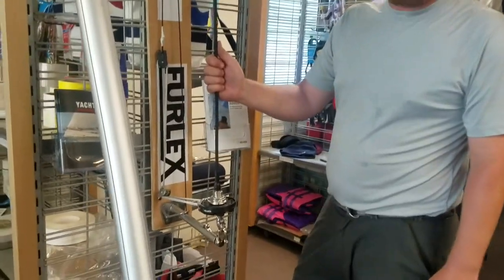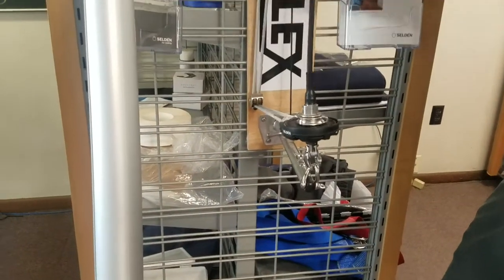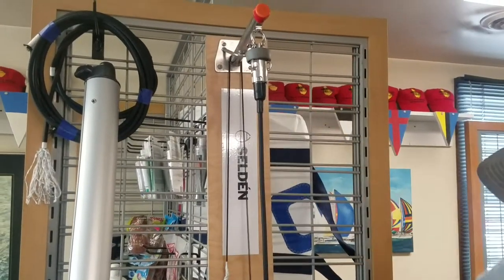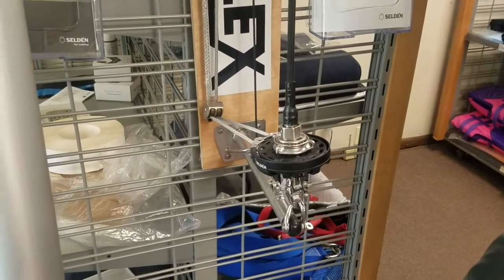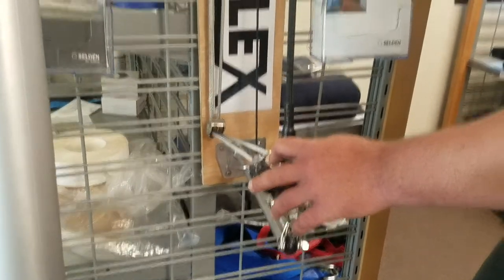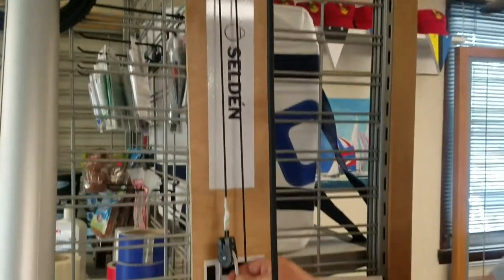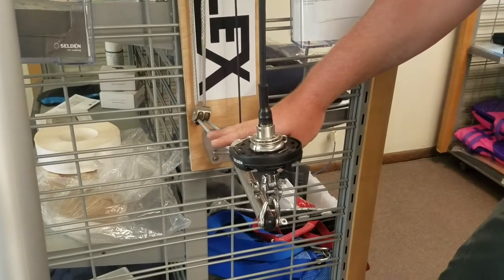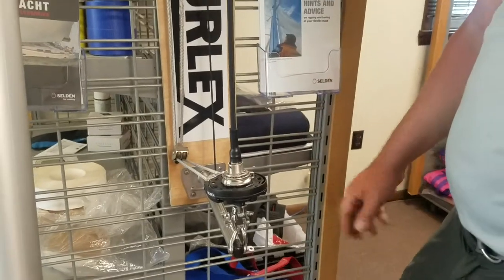Unbridled Sailing presenting the Selden GX furler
GX 7.5 top down Furler